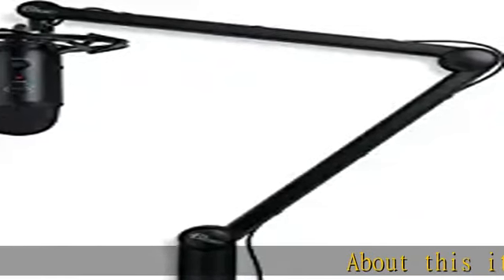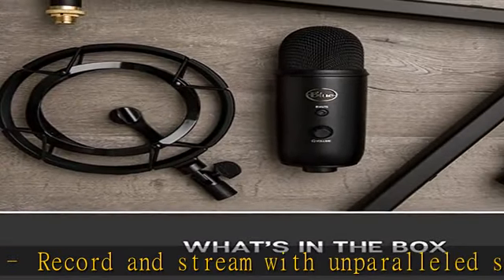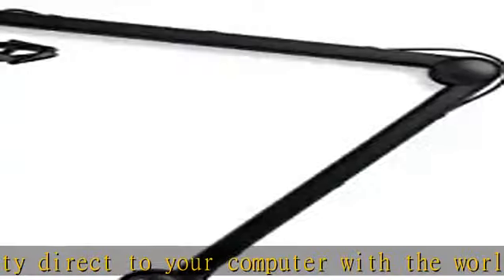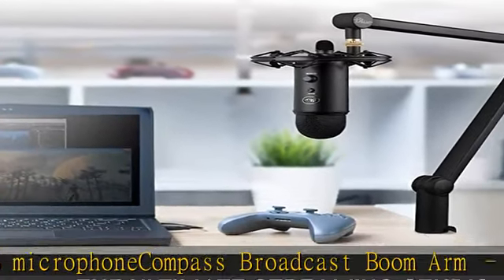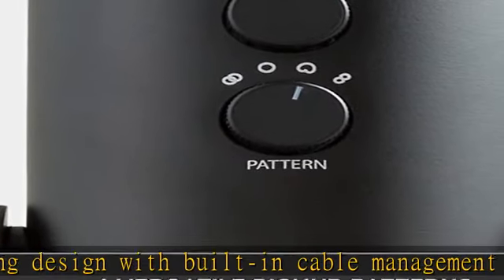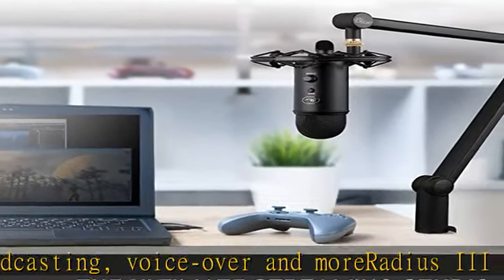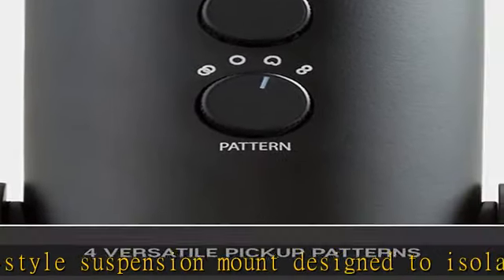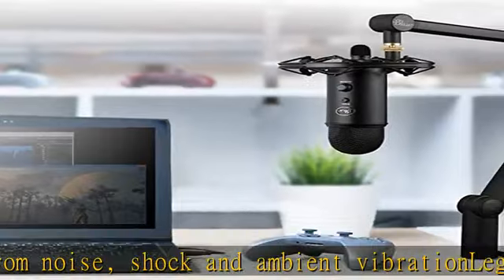Blue Yeticaster Pro Broadcast Bundle with Yeti USB Microphone for Gaming, Recording, Streaming, Pod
Blue Yeticaster Pro Broadcast Bundle with Yeti USB Microphone for Gaming, Recording, Streaming, Podcasting, Radius III Shockmount, Compass Mic Boom Arm, Blue VO!CE - Blackout